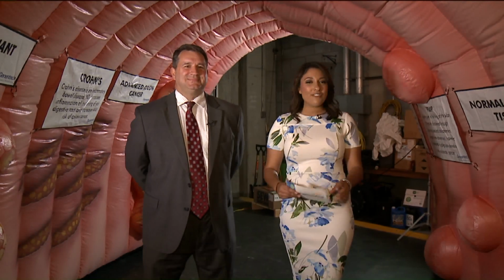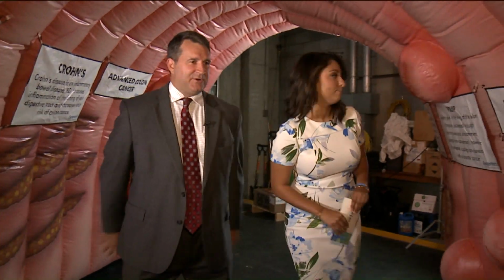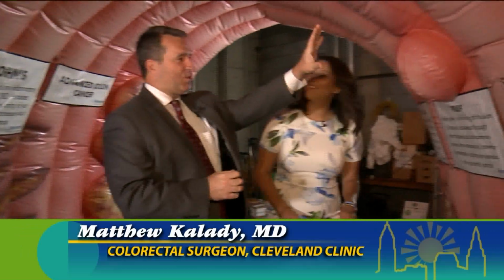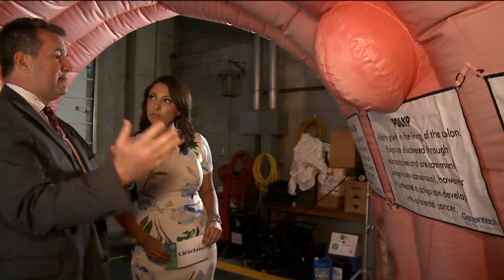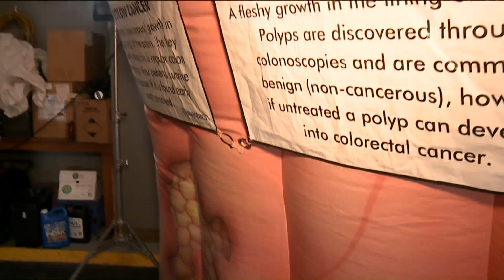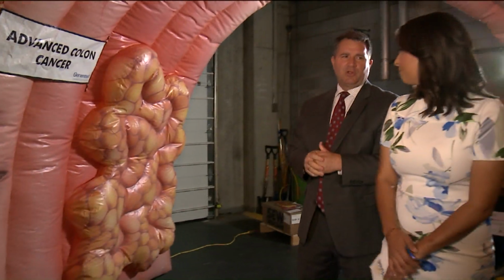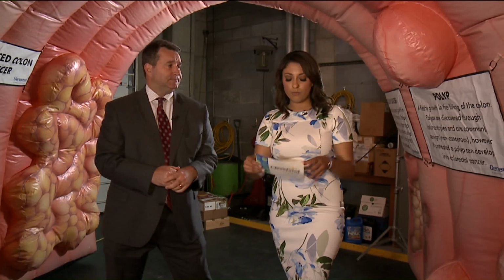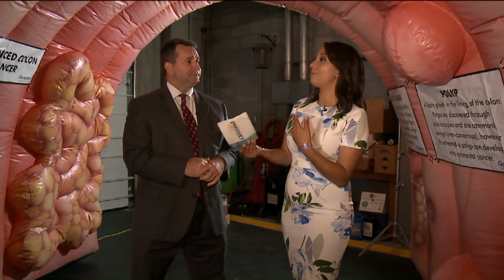The Inflatable Colon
Dr. Matthew Kalady, Colorectal Surgeon from the Cleveland Clinic Comprehensive Colorectal Cancer Program, navigates an inflatable colon and chats about the upcoming Undy RunWalk.

2019 Cleveland Undy RunWalk
Saturday, September 28th
Registration at 7:30a / Race at 9a
Flats at East Bank